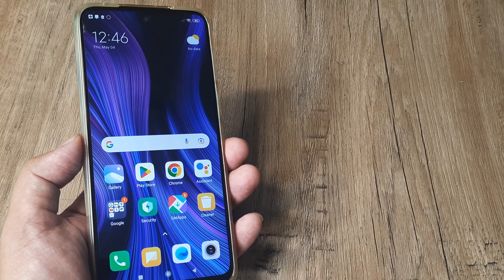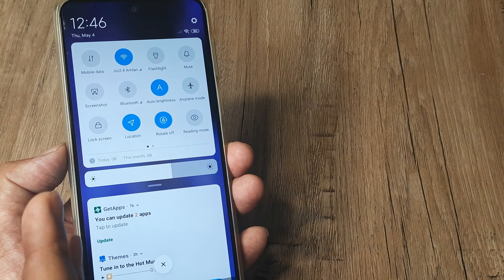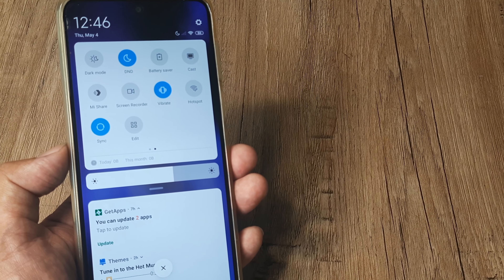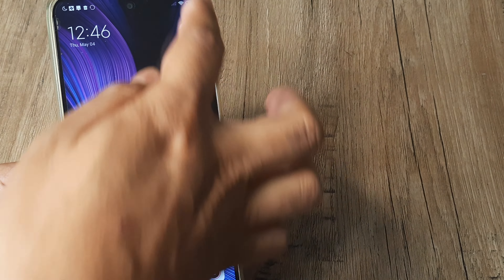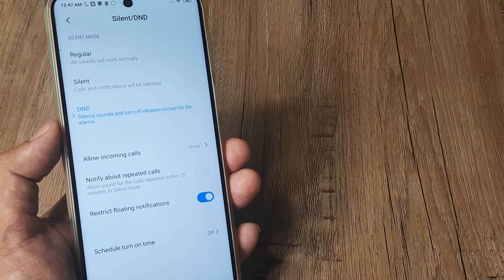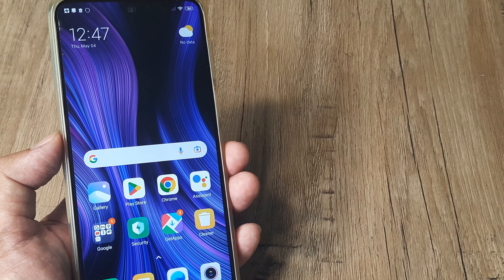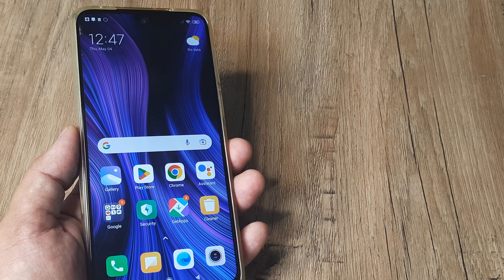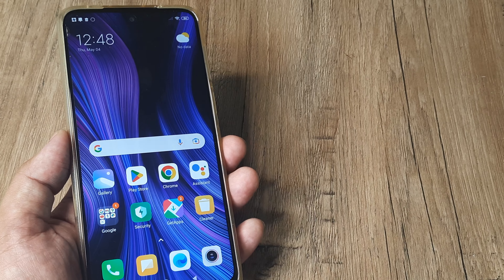how to turn on dnd on redmi | enable do not disturb mode on redmi | what is dnd mode on redmi